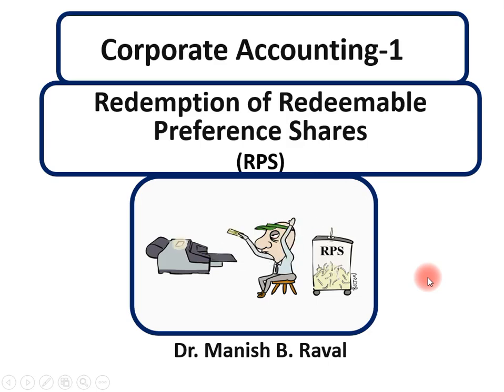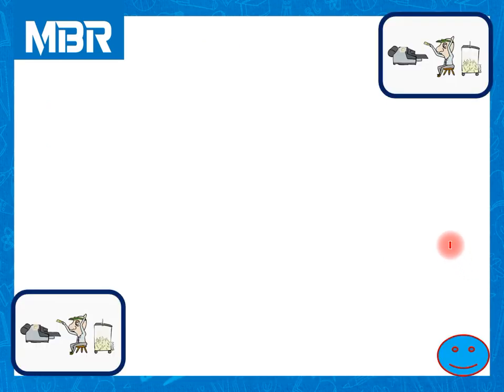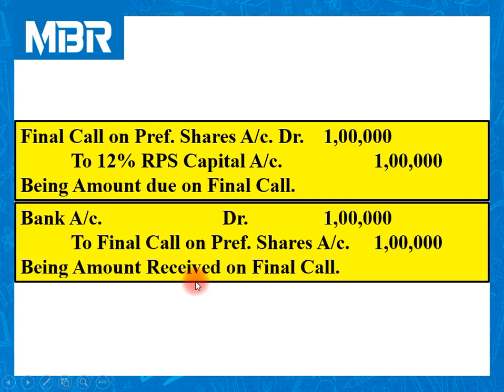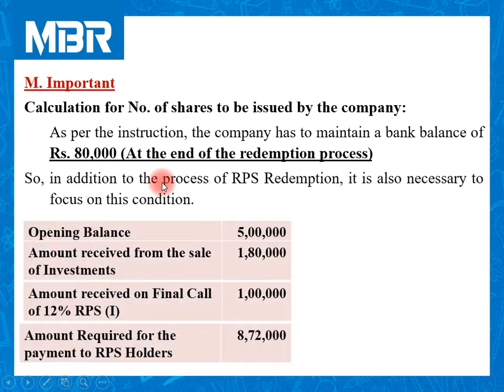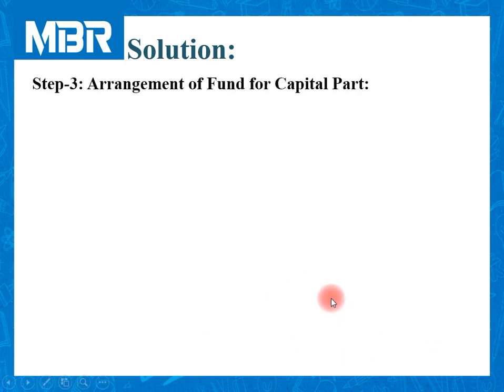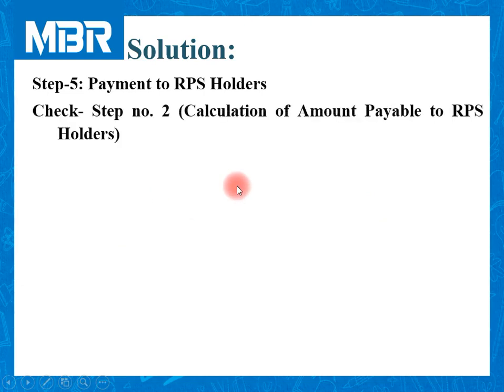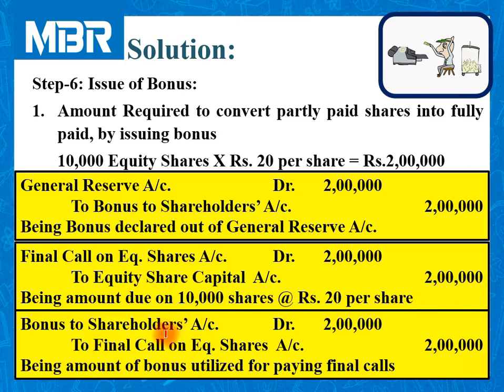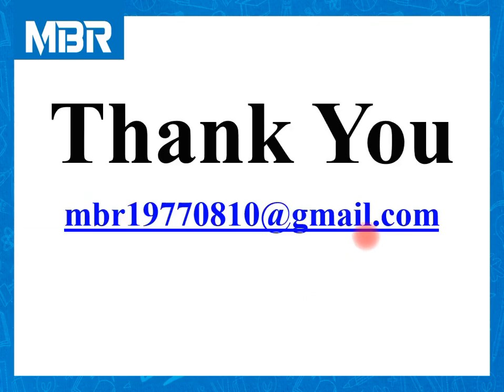LECTURE-10 REDEMPTION OF REDEEMABLE PREFERENCE SHARES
This Video Lecture contains a complete question and it's solution. I have made an attempt to explain Journal Entries related to the process of redemption and Balance Sheet of the company, after the redemption of RPS. This practical problem also includes calculation of  no. of shares to be issued by the company, in order to maintain closing balance of Bank Account. This video also includes issue of bonus to convert partly paid equity shares into fully paid-up and issue of fully paid up bonus shares.